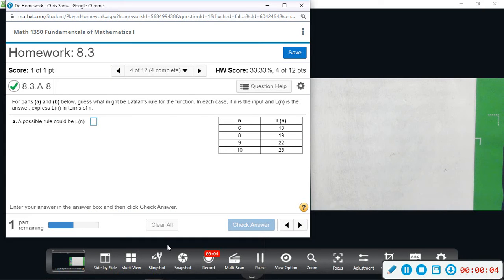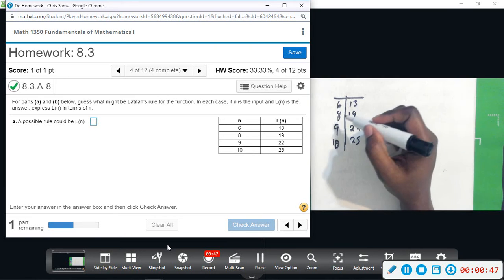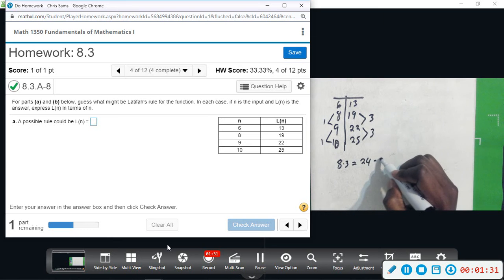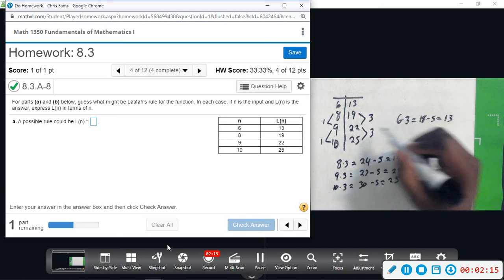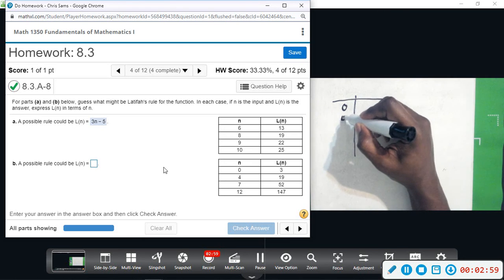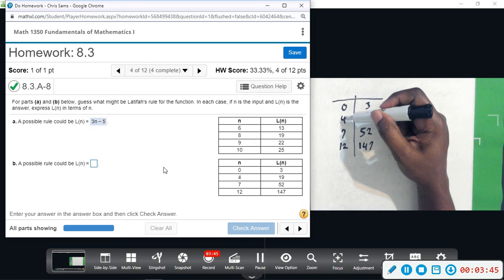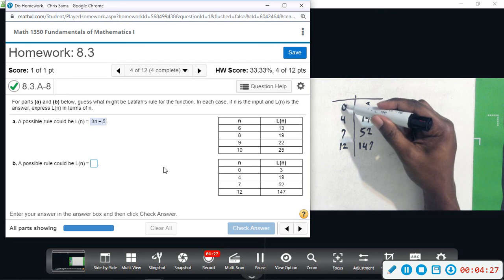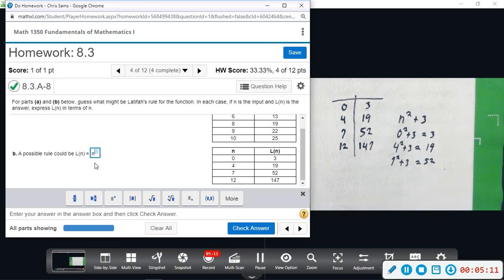Fund of Math 8 3 4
Fundamentals of Mathematics 8.3 Functions